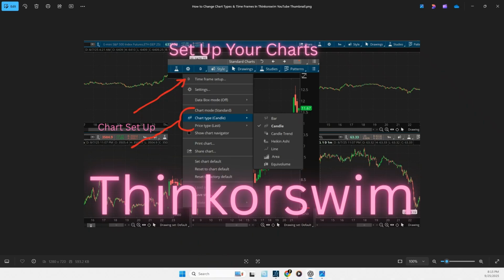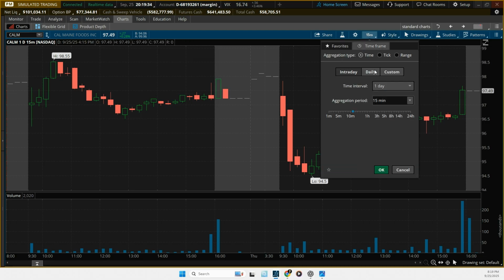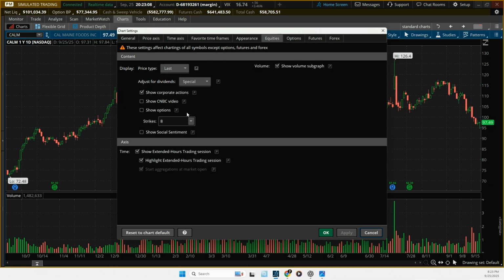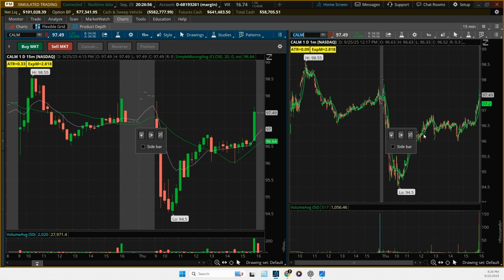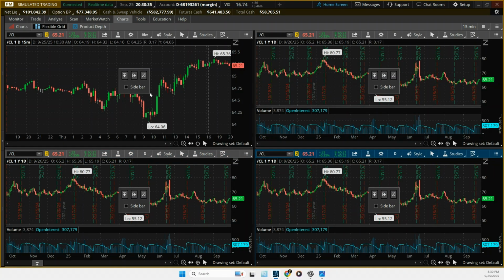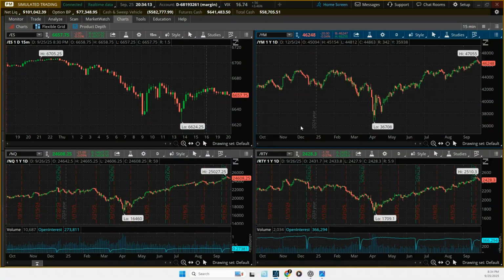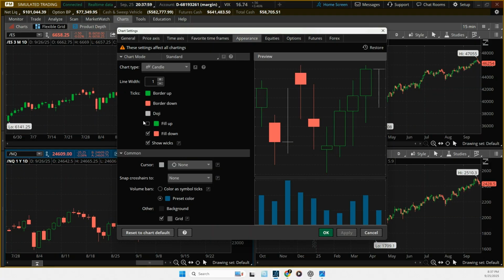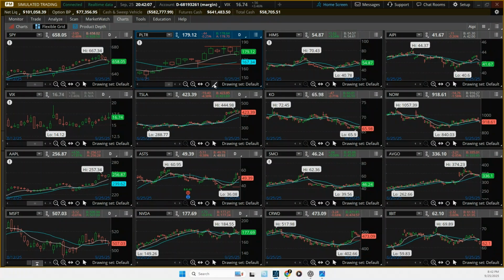Thinkorswim Tutorial: How to Change Chart Types & Time Frames (Step-by-Step)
Learn how to set up and customize your charts in Thinkorswim with this step-by-step tutorial.

In this video, I’ll show you exactly how to change chart types and adjust time frames inside the Charts tab, including both the Charts sub-tab and the Flexible Grid sub-tab.

Whether you’re a beginner just getting started with Thinkorswim or you want to speed up your charting workflow, this tutorial makes it easy to understand:

How to switch between different chart types (candlestick, bar, line, etc.)

How to quickly change chart time frames (1 minute, 5 minute, daily, weekly, etc.)

How to set up and organize the Flexible Grid for multiple charts

Tips for making your Thinkorswim charts cleaner and easier to use

By the end, you’ll know how to customize your Thinkorswim platform so your charts display exactly the way you want.